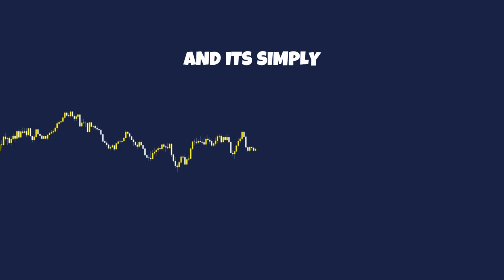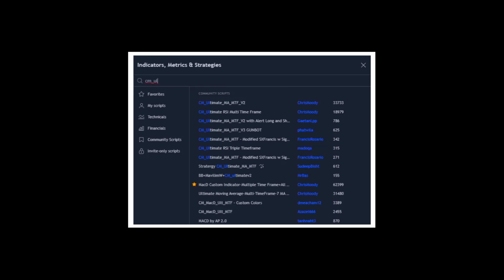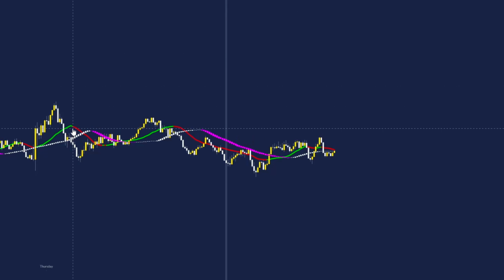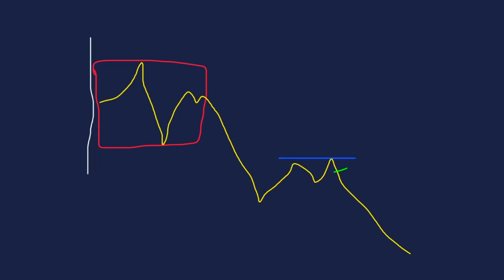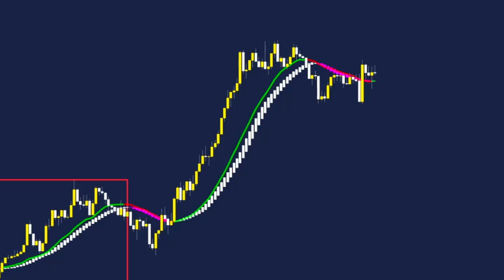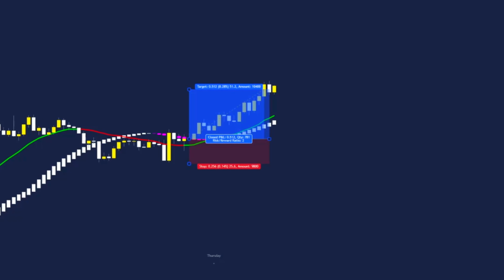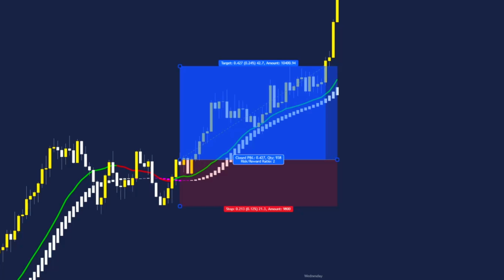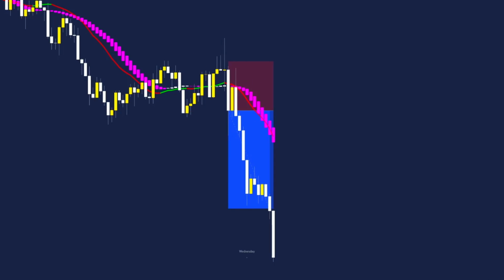This HIGH WINRATE strategy takes ONE TRADE A DAY to MAKE YOU MONEY (Must Watch)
⭐⭐ This HIGH WINRATE Strategy Uses EASY Price Action & Indicators to MAKE YOU MONEY (Must Watch)

This is the most accurate price action indicator strategy on YouTube and in todays video I'm going to show you exactly how to use it to make insane profits while only taking 1 trades per day! This FREE all-in-one strategy uses the power of price action and trending indicators to catch high win rate trades with the best possible entry. This free strategy will make you lots of money and I'm going to show you how step-by-step! The Indicators uses (CM_Ultimate and Smoothed Heiken Ashi) Work so powerful together with these powerful settings and this alone will give you a professional edge on the market. Start 2024 with a beginner friendly strategy on TradingView that's super easy to use and will make money trading online in 2024 time and time again! 📈🌟

written!

⏰ Video Duration: 00:08:54